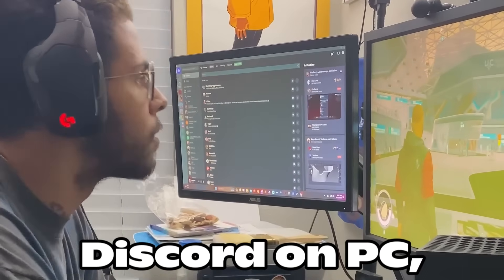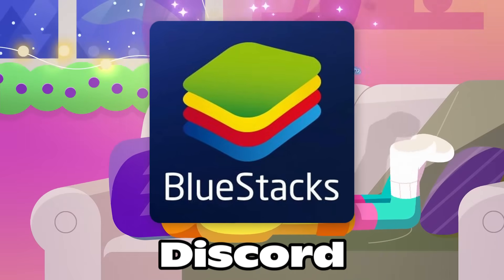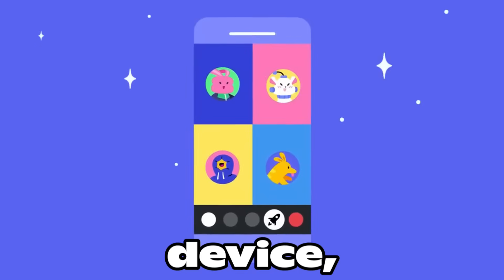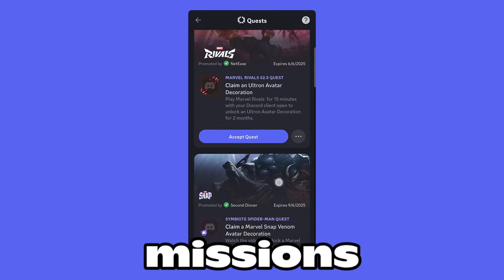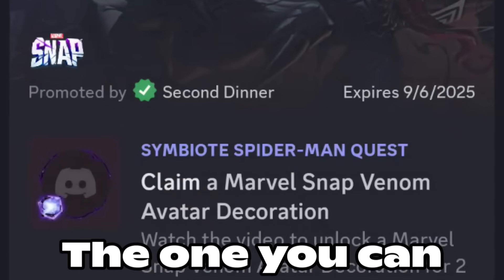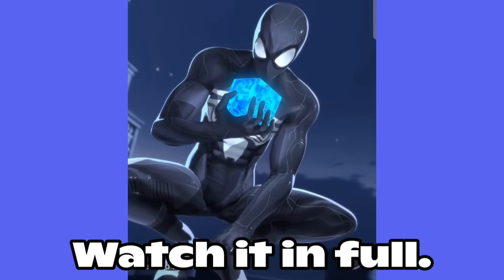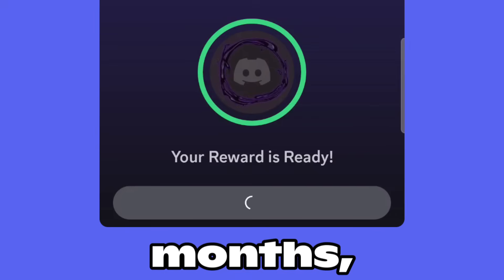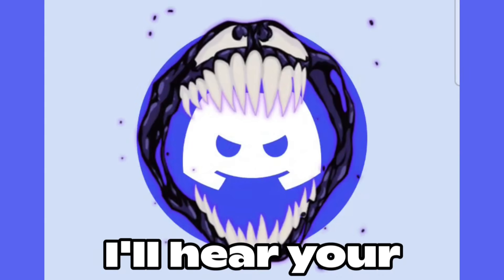The Discord Quest you can Only Complete from Your Phone (Venom Decoration)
Discord just launched its first mobile-only quest, and completing it gives you something epic — a free Venom avatar decoration for your profile!

In this video, I’ll show you exactly how to get the Venom decoration in Discord, step by step. This reward is only available through Discord’s mobile missions, and you won’t find it on PC — unless you use an Android emulator like Bluestacks.

You’ll learn how to:
- Access the Marvel Snap Discord quest
- Complete Discord quests on mobile
- Claim the Venom avatar decoration
- Fix issues like the mission not showing up
- And make sure your decoration doesn’t disappear!

If you’ve been looking for how to unlock Venom decoration in Discord, you’re in the right place.